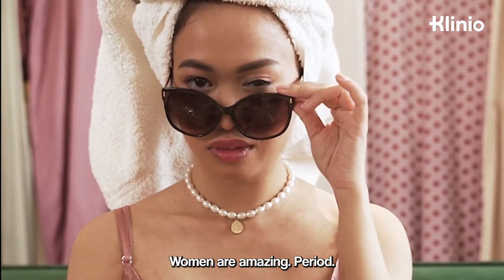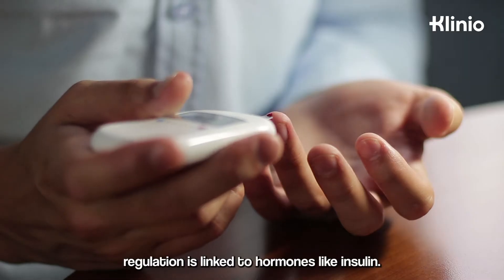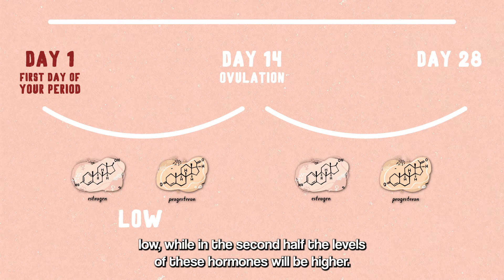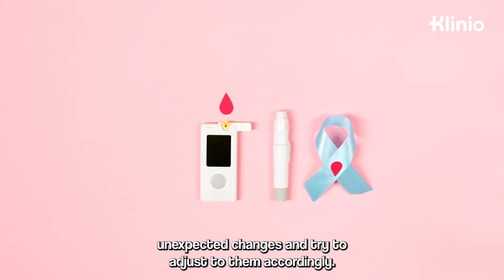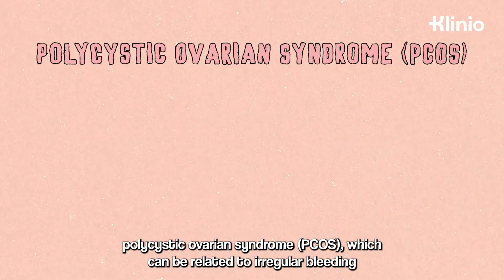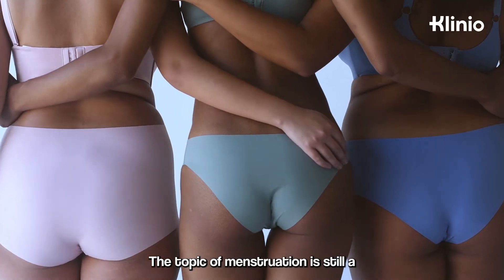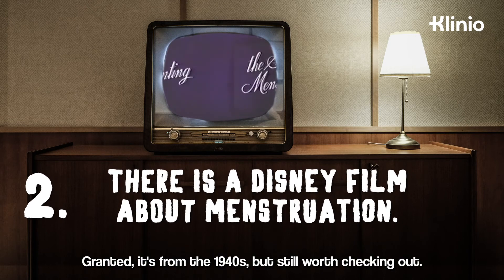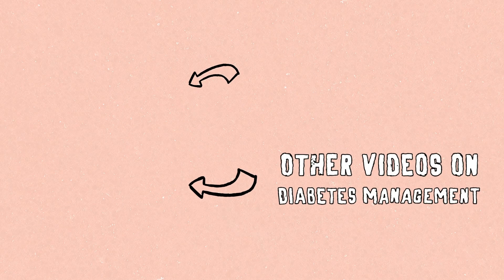5 Facts About Periods and Diabetes | How Periods Affect Your Blood Sugar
As if menstrual effects wouldn't be exhausting enough on their own, if you have diabetes, you might also have noticed that your blood glucose fluctuates more during certain times of the month. So, in this video, we talk about how the natural process of your monthly cycle impacts your blood glucose to help you avoid possible additional stress and confusion.

That’s right, ladies, you can add your period to the list of things that mess with your blood sugar.
There is not a definite answer to how periods affect each one of us.
Many women report having higher levels just before their periods start, and others notice an incredible drop during those days, so it's best not to be caught off guard and to be prepared for the unexpected.

Both the menstrual cycle and blood sugar regulation are the result of a delicate hormonal balance. While the monthly period involves the participation of sex hormones like estrogen and progesterone, blood sugar regulation is linked to hormones like insulin.

According to the International Diabetes Federation, there are currently 199 million women in the world who have diabetes. Women should be aware of how the natural process of their monthly cycle may impact their blood sugar. Especially since women with diabetes are also more prone to polycystic ovarian syndrome (PCOS), which can be related to irregular bleeding, period pain, a very strong and/or longer period, as well as skin problems.

⏰Chapters:
00:00 Intro
00:26 Blood Sugar Fluctuation During Menstrual Cycle
02:01 Why Is It Important to Know?
02:35 Polycystic Ovarian Syndrome (PCOS)
02:50 What Can You Do?
03:48 5 Facts About Menstruation

Imagine a world where you get to experience the joy of eating healthy and delicious food while also successfully managing your diabetes. Klinio was created to serve as a digital assistant to people living with type 1, type 2 diabetes, or prediabetes, and help them achieve results without sacrificing the joy of eating. Klinio’s adaptability and variety of meal selections help it seamlessly integrate into your life and become an inseparable part of your routine. The app offers:

🔹 Personalized easy-to-follow meal plan
🔹 Integrated grocery list
🔹 No-equipment workouts
🔹 Detailed progress tracker
🔹 Comprehensive activity log
🔹 Informative and engaging content

**The information in this video is not intended or implied to be a substitute for professional medical advice, diagnosis, or treatment. All content, including text, graphics, images, and information, contained in this video is for general information purposes only and does not replace a consultation with your own doctor/health professional.*eral information purposes only and does not replace a consultation with your own doctor/health professional **